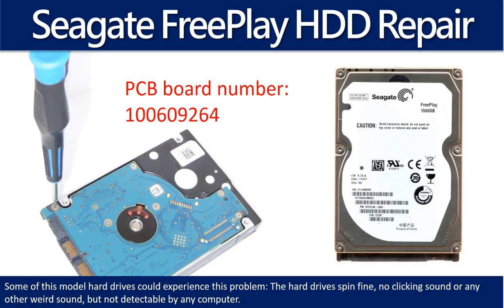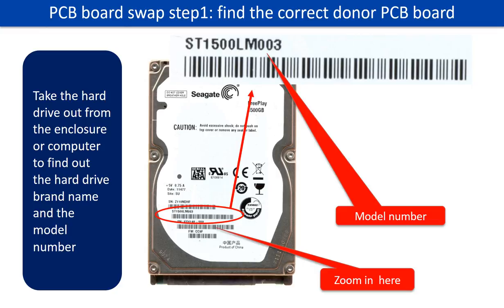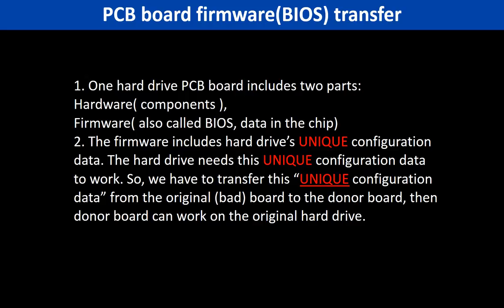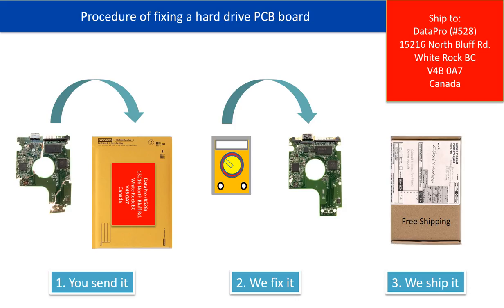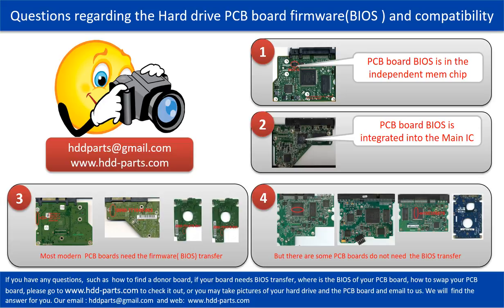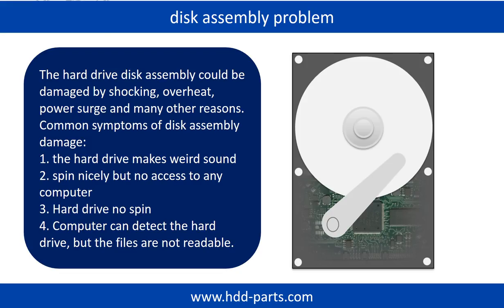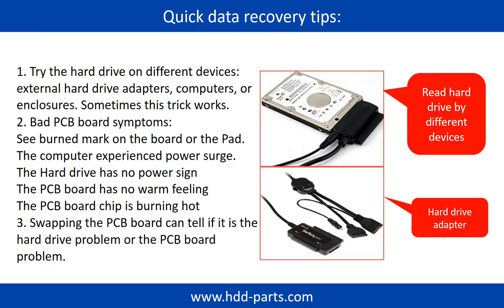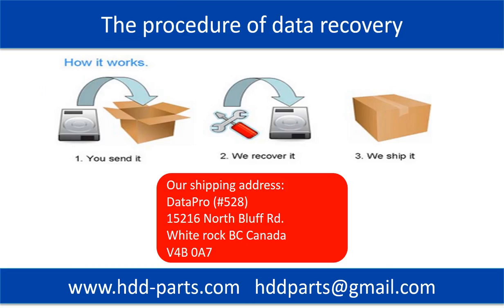Seagate FreePlay hard drive PCB board repair disk data recovery 100609264 ST1000LM002 ST1500LM003